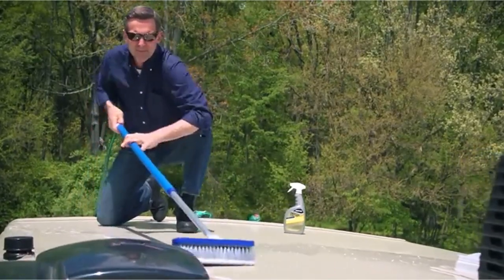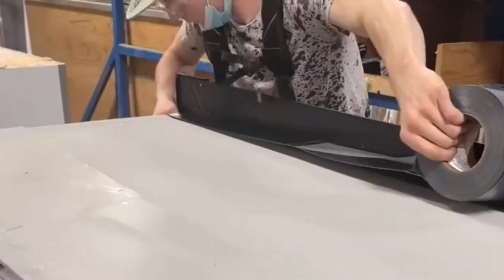Top 5 RV Roof Cleaner You Need to Know About!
📌Product Link📌
✅ My Picks ✅1.303 Aerospace Protectant Roof Cleaner
✅ Best Value ✅2.Wet or Waterless Car Wash Wax Kit
✅ For Beginners ✅3.Thetford Premium RV Rubber Roof Cleaner
✅ Premium ✅4.EternaBond Spray Cleaner
✅ Trending ✅5.303 RV Wash & Seal - Clean

Are you looking for the best RV roof cleaners? In this video, we'll share with you our top 5 picks for the best RV roof cleaners. From hardwood floor cleaners to roofing cleaners, we've got you covered!

If you're looking to get your RV roof cleaned, be sure to check out our list of the best RV roof cleaners. We'll share with you the pros and cons of each cleaner, as well as advice on how to choose the best one for your needs. After watching this video, you'll be ready to clean your RV roof like a pro!